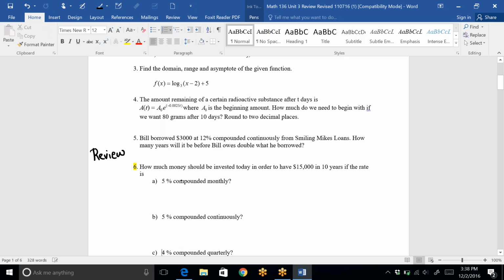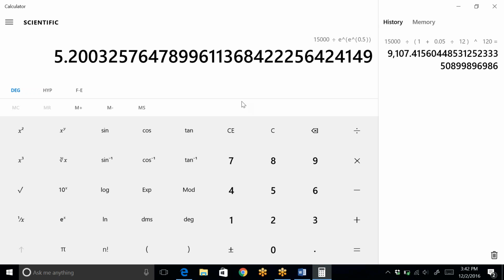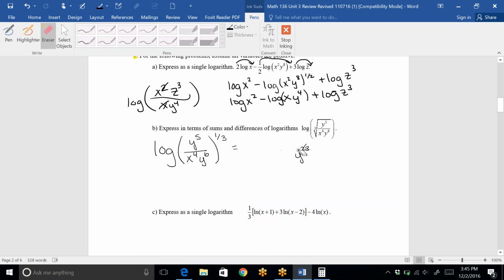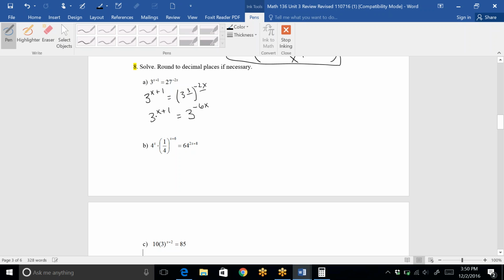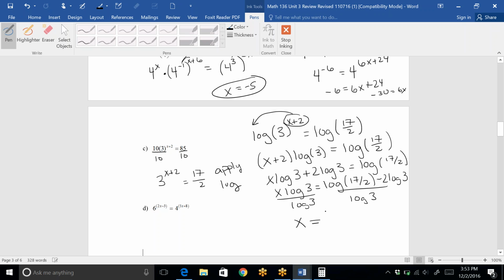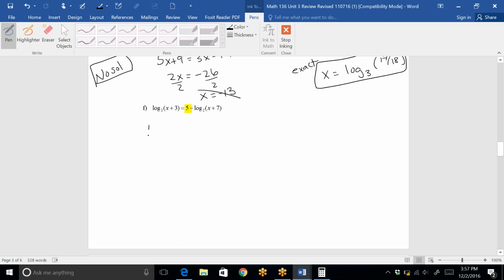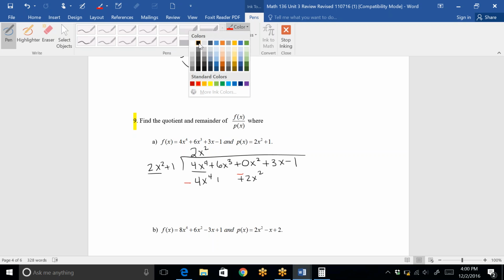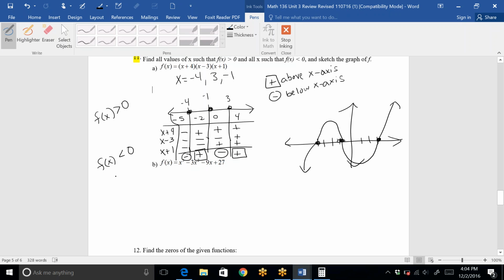Questions from Review 3